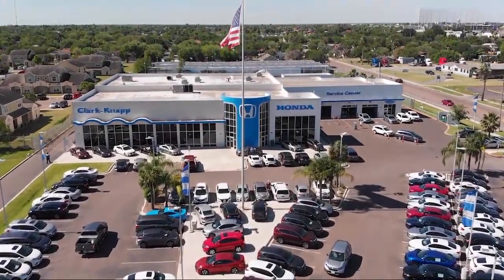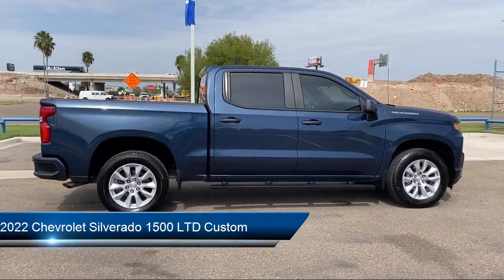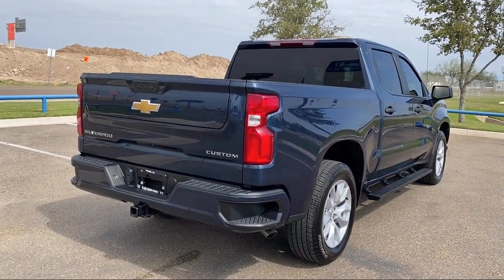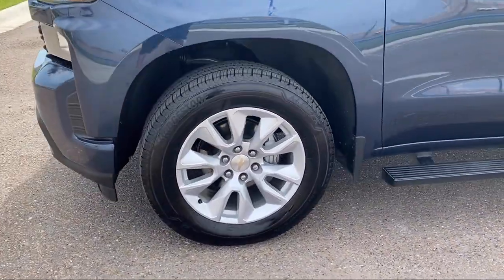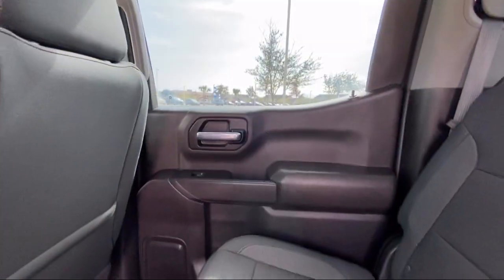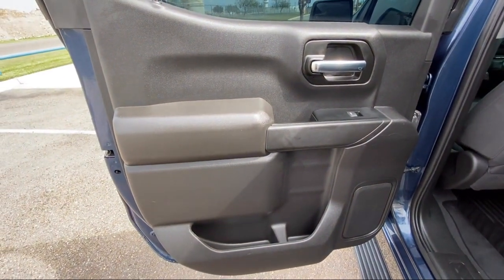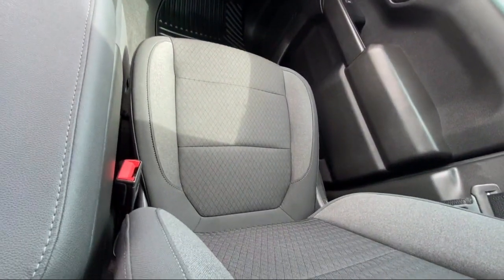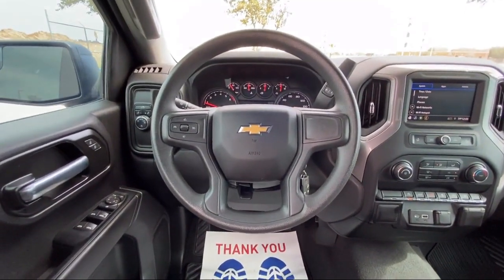2022 Chevrolet Silverado 1500 LTD Custom Crew Cab McAllen Mission Edinburgh Weslaco Pharr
2022 Chevrolet Silverado 1500 LTD Custom Crew Cab Stock Number: 48481A Vin:3GCPWBEK7NG178820.